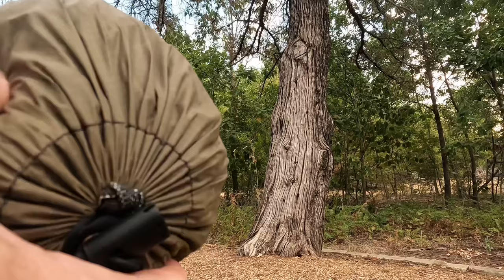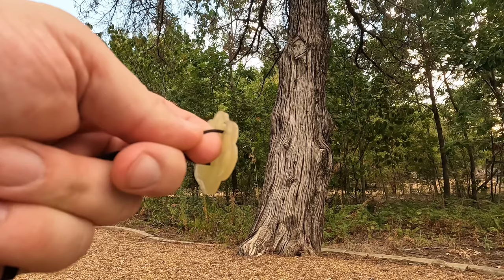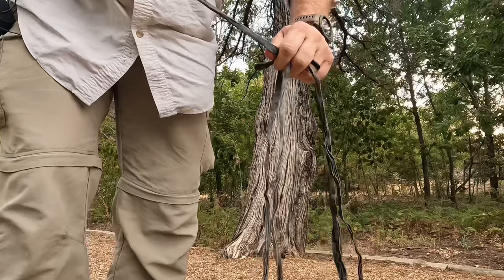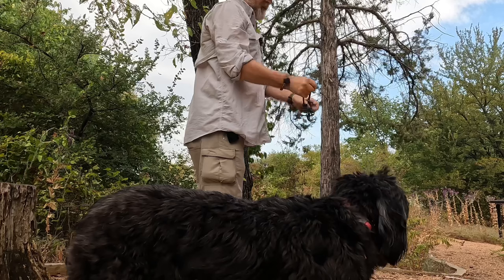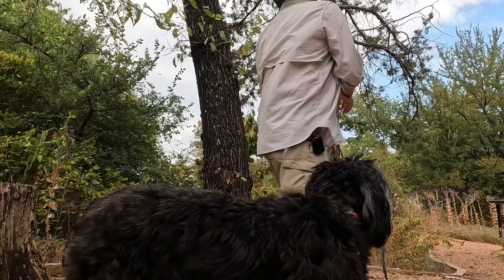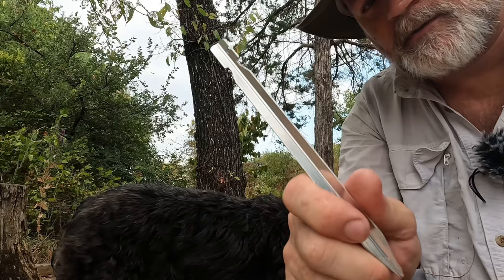HAMMOCK PERFECTION - The Warbonnet Ridgerunner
The Warbonnet Ridgerunner combines a comfortable flat lay bridge hammock with loads of features and options. This really is the ultimate hammock for outdoor adventures.

🔗Links & Resources:
Warbonnet Hammocks

ℹ️Things You Need To Know:
Howdy from Dallas, Texas. I am Ray, the owner of Hike-ALOT and also co-owner of the Texas Survival School. I am a certified hiking guide with the American Hiking Guide Association & Northeast Mountain Guides, wilderness survival instructor with Texas Survival School, Red Cross instructor for Adult & Pediatric CPR/AED and Wilderness First Aid, plus Stop The Bleed instructor with up to date credentials in Leave No Trace and Outdoor Ethics / Stewardship.

The Hike-ALOT school itself was born as an avenue to give students from the wilderness survival school and my frequent day hiking companions, make the jump from day hiking to overnight backpacking. The name itself is a reference to where our students come from - Arkansas(A), Louisiana(L), Oklahoma(O), and Texas(T). That is why it is "ALOT" instead of "a lot".
💻Other Outlets:
Facebook Pages

Hiking gear
Backpacking gear
Hiking tips
Backpacking tips